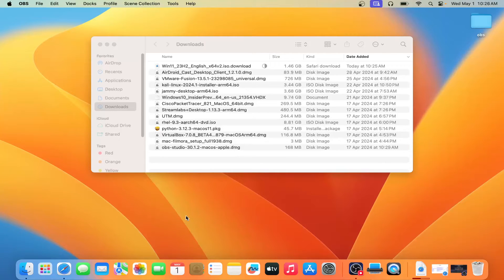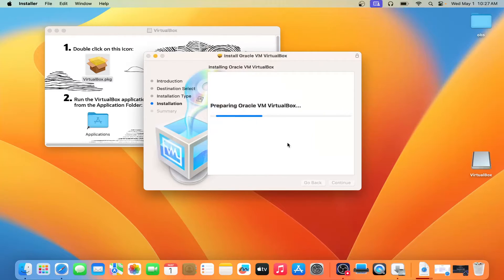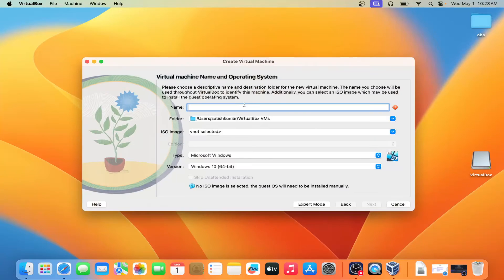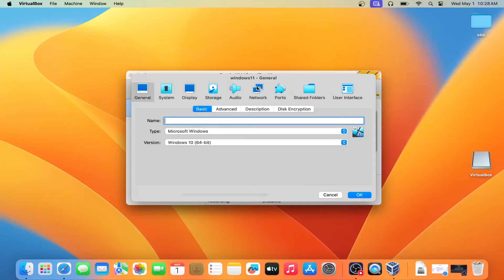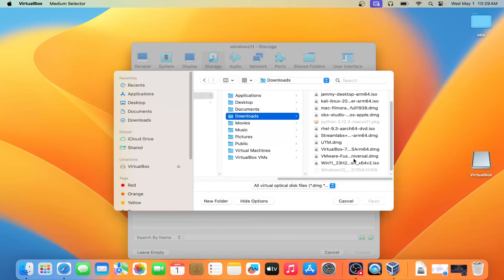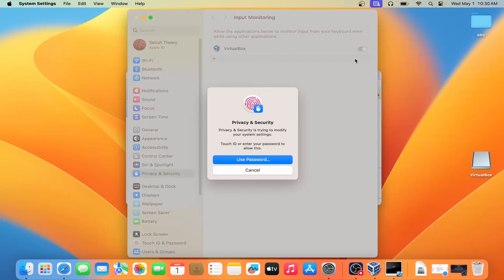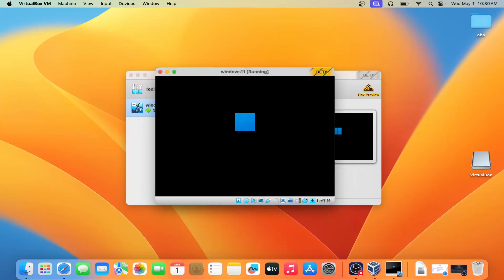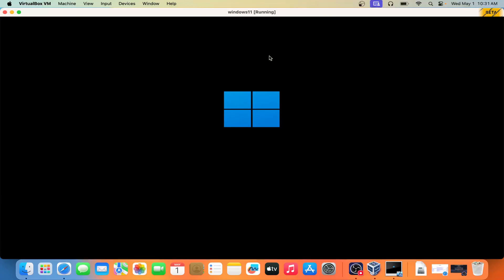How to install Windows 11 in Macbook M1/M2 Chip using VirtualBox 2024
How to install Windows 11 in Macbook M1/M2 Chip using VirtualBox 2023
how to install virtual box in apple chip
how to install windows 11 in macbook
SATISH TIWARY
😊Thanks for being with us😊